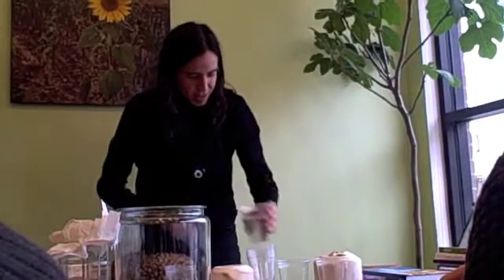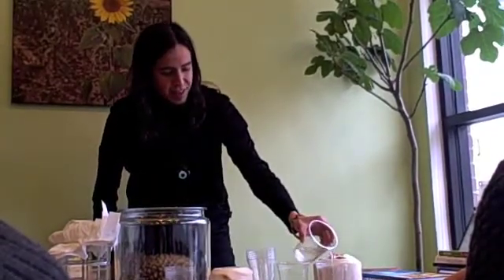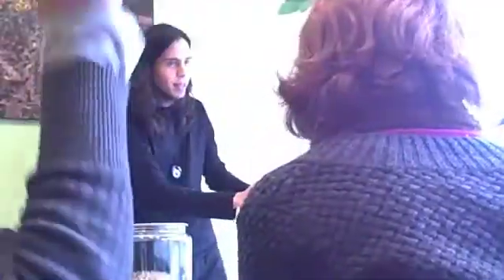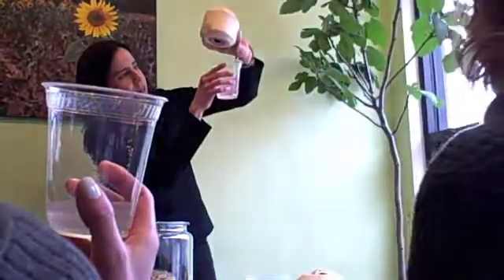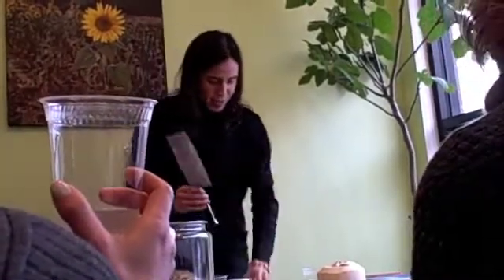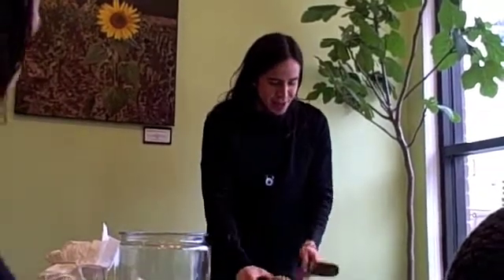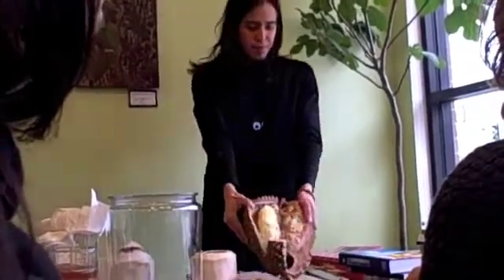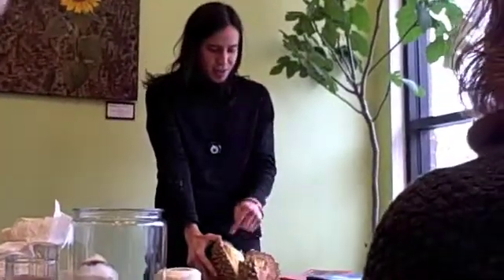Raw Naked Food Lecture 5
Enjoy Part 5 of 7 of Tali 'Kombucha' Clavijo's Free Raw Naked Food Lecture. Learn more about the secrets towards becoming part of 'Rawest of the Raw.' for more info.